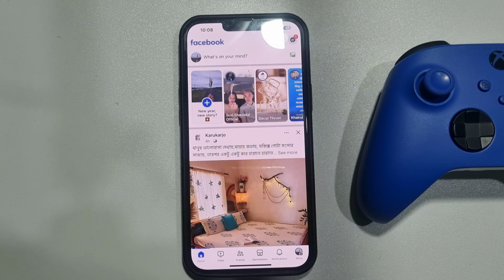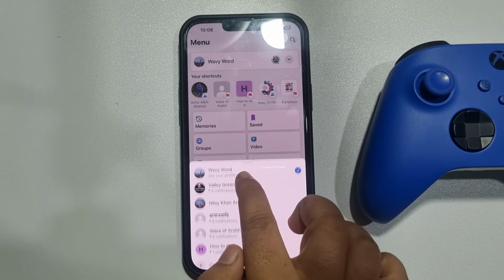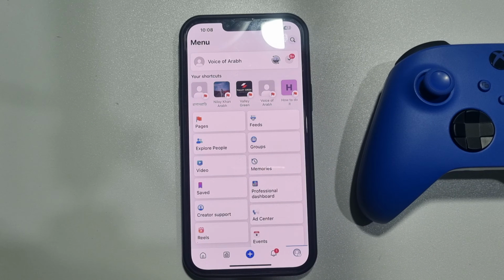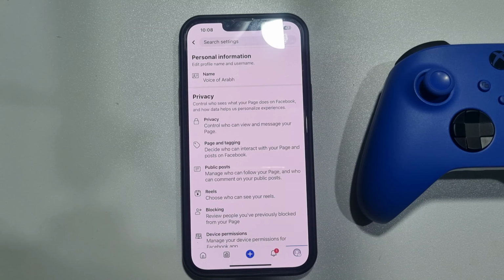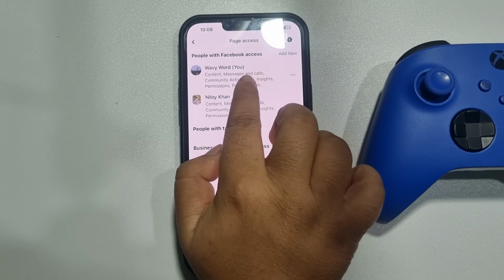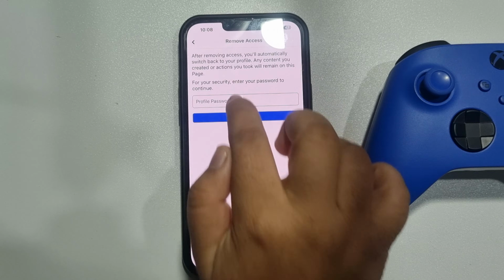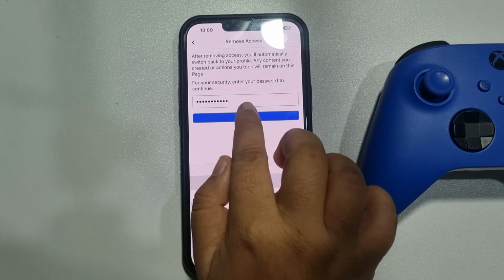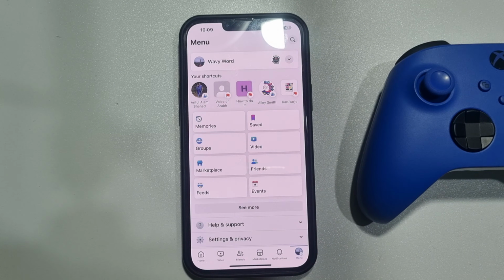How To Remove Yourself From Facebook Page As admin - Full Guide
Removing yourself as the Admin of a Facebook Page using only the mobile app is a simple, Easy -step process. We share step-by-step instructions